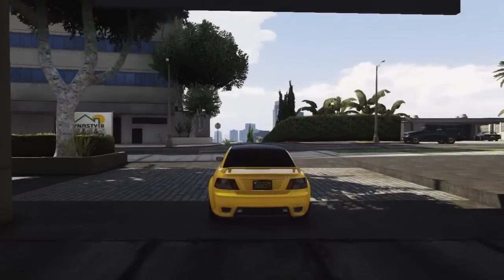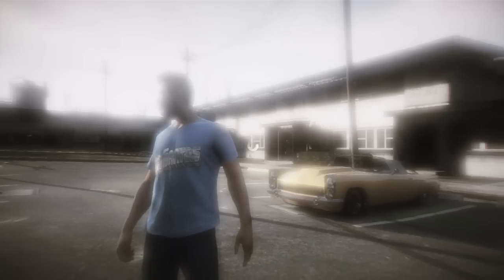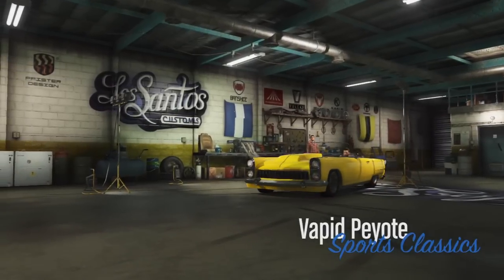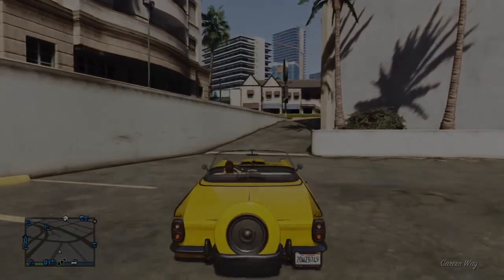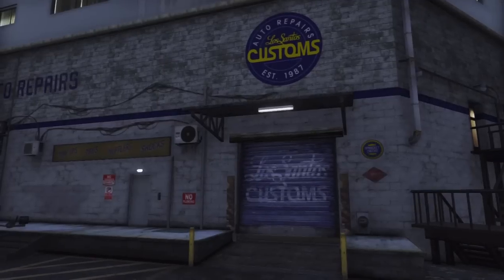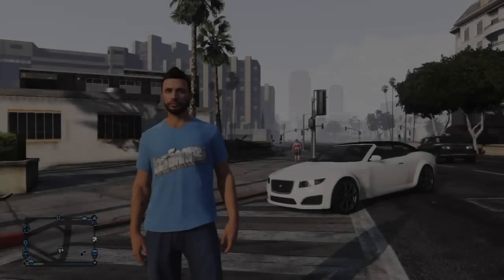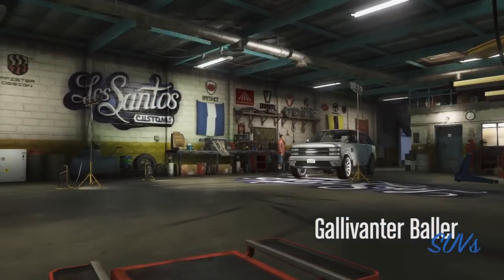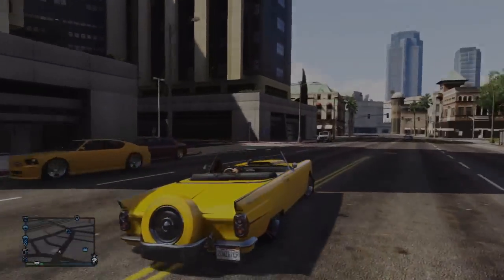GTA 5 Online - Top 5 Best Cars To Sell on GTA 5 Online! - Fast Money on GTA 5 Online